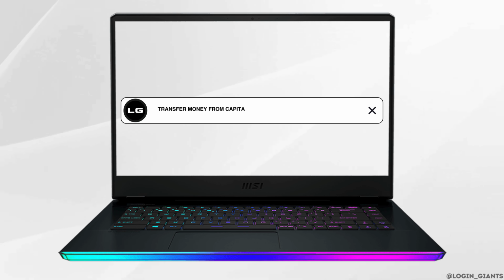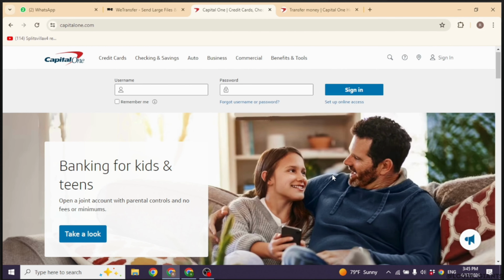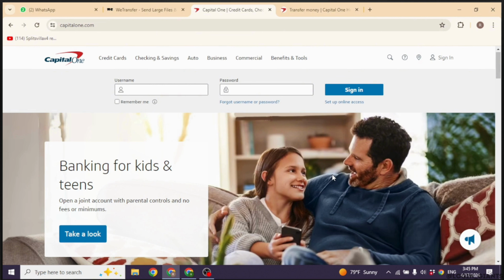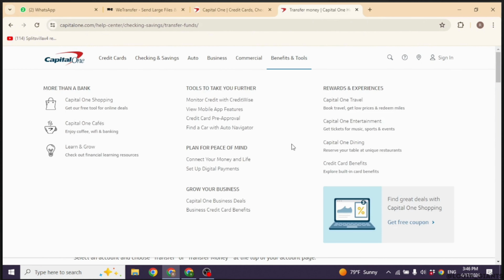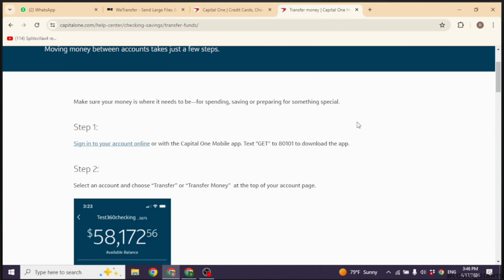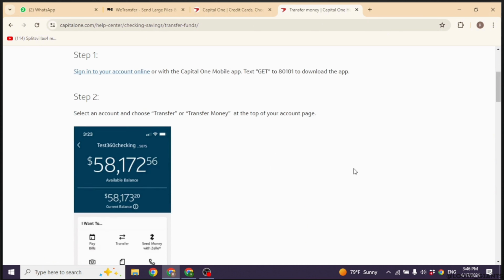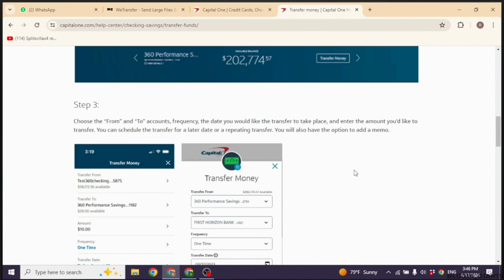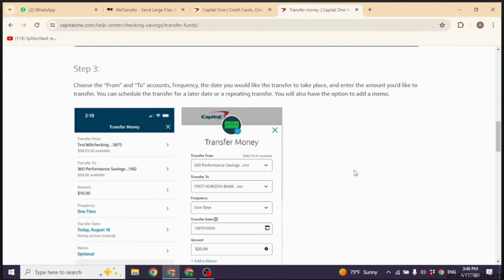How to Transfer Money from Capital One 360 Savings to Another Bank (Full Guide)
Transferring money from your Capital One 360 Savings account to another bank is a straightforward process. This full guide provides step-by-step instructions to help you initiate and complete the transfer securely and efficiently.

In this guide:
0:00 - Introduction
0:05 - How to Transfer Money from Capital One 360 Savings to Another Bank (Full Guide)

Learn how to transfer funds from your Capital One 360 Savings account to another bank account hassle-free. The guide covers accessing your Capital One 360 account online or through the mobile app and navigating to the transfer section. It provides detailed instructions for adding the external bank account as a linked account, verifying the account, and initiating the transfer. Additionally, you'll find tips on selecting the transfer amount, scheduling the transfer for immediate or future processing, and reviewing transaction details for accuracy. By following these simple steps, you can securely transfer money between your Capital One 360 Savings account and other financial institutions with ease.

Effortlessly manage your finances and transfer money between accounts using this comprehensive guide for Capital One 360 Savings customers!